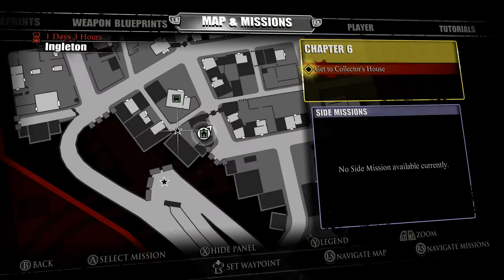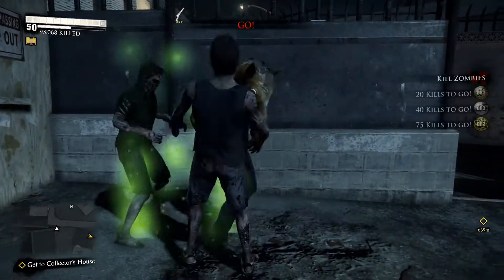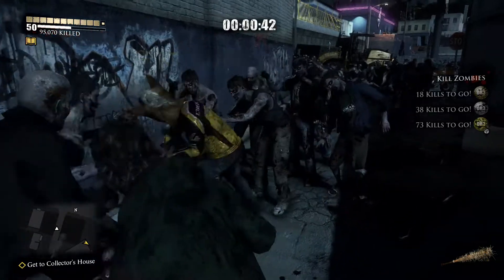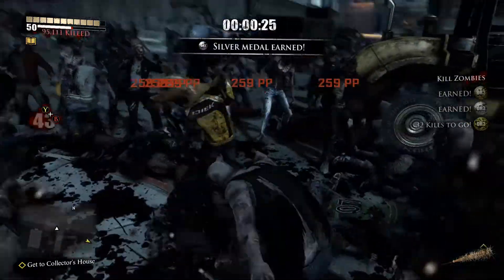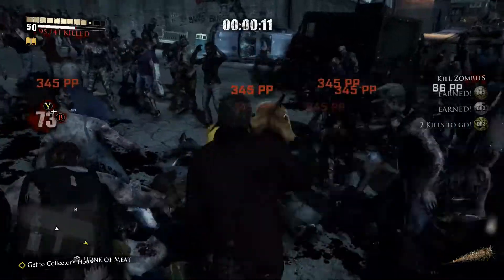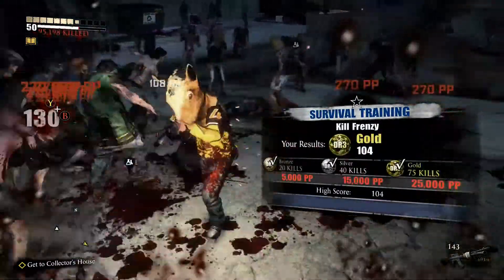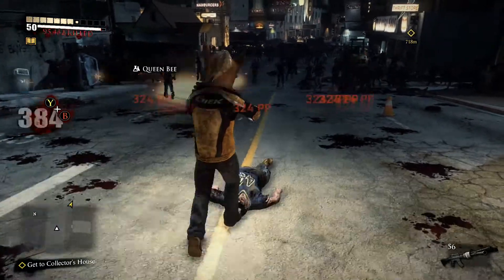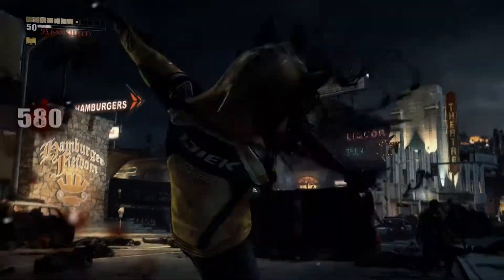DEAD RISING 3 SURVIVAL TRAINING 01 (Kill Frenzy)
THIS VIDEO IS 01 OF 25 Survival Training Events That are located throughout the world of DR3. I demonstrate and discuss your options and a base strategy for completing these events. I recommend using any of the Combo/Super Combo Weapons for this event. Anything you feel comfortable killing zombies fast with will do. If you choose to use a vehicle instead of a weapon make sure you park it near the start facing North then drive to the end of the ally and turn left and you should of hit 75 kills by then with lots of time to spare.